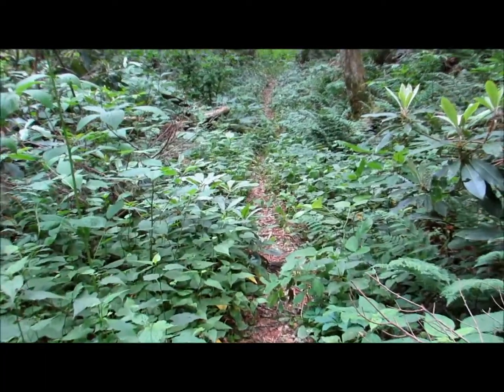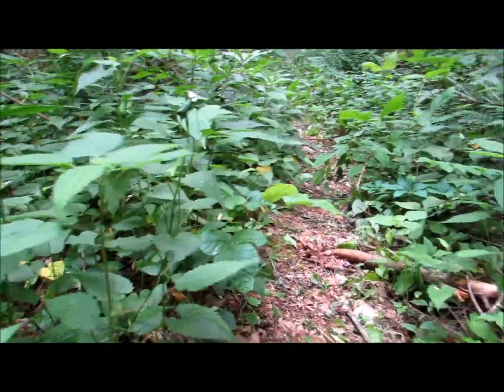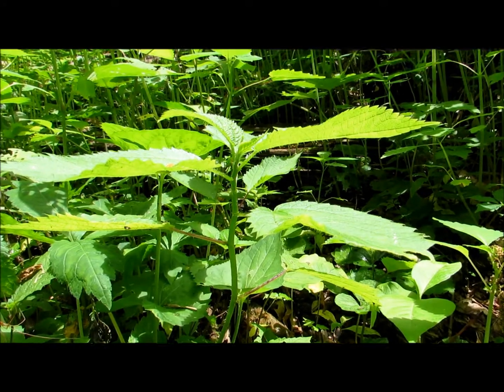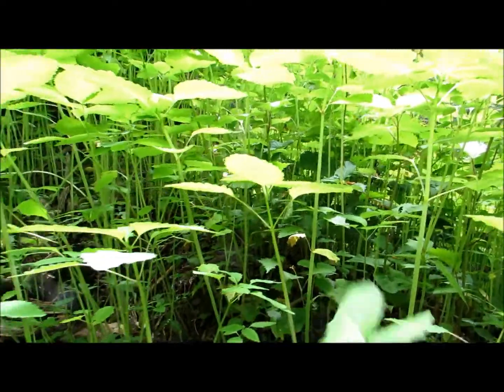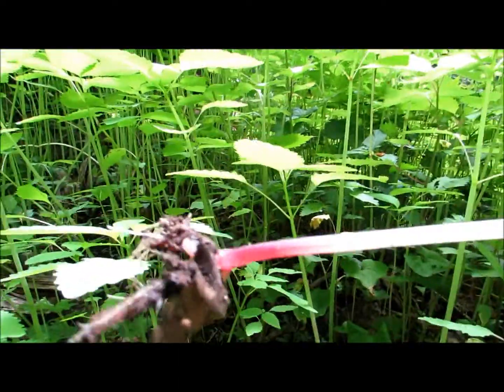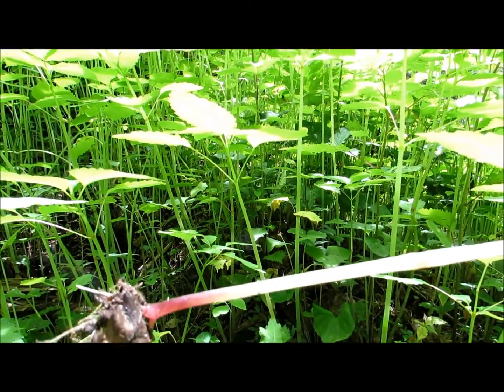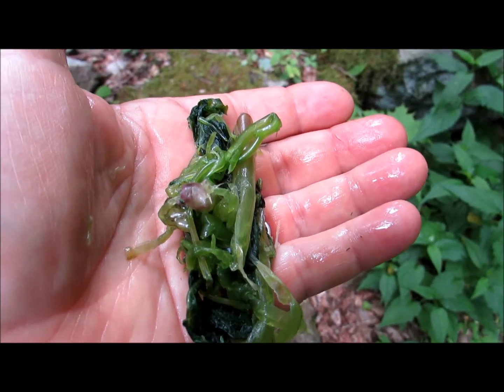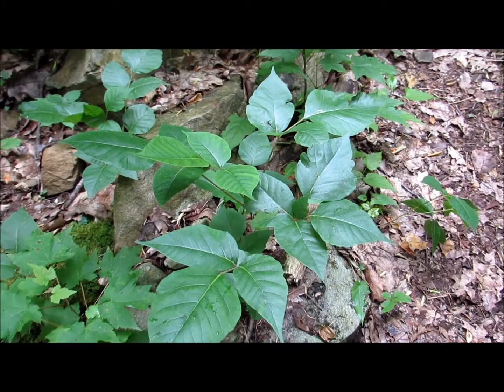Jewel Weed a hiker's friend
Jewel weed is a hiker's best friend.  It takes the sting out of stinging nettle and out of yellow jacket stings. It also prevents poison ivy outbreaks and helps stop the itch if you happen to get poison ivy.